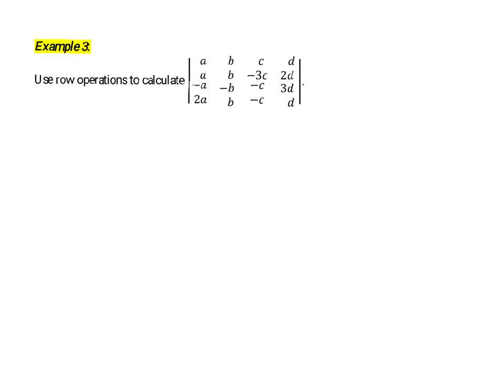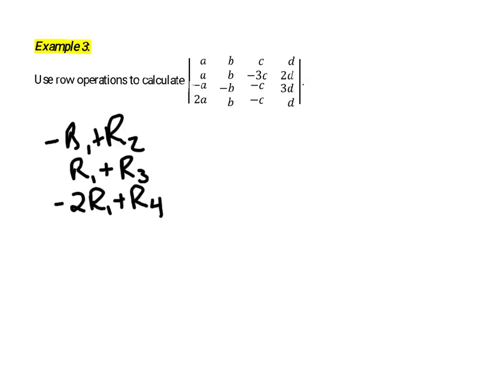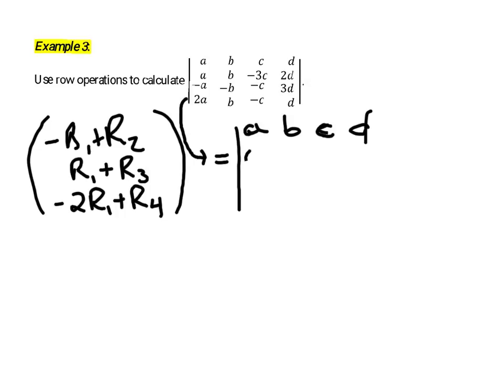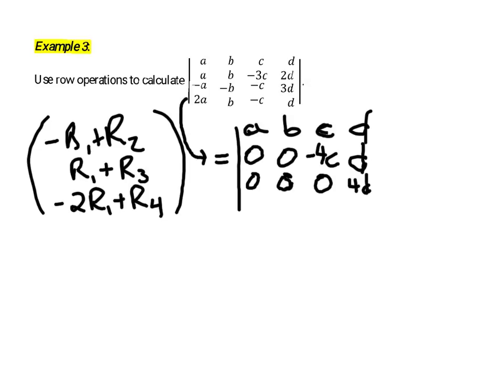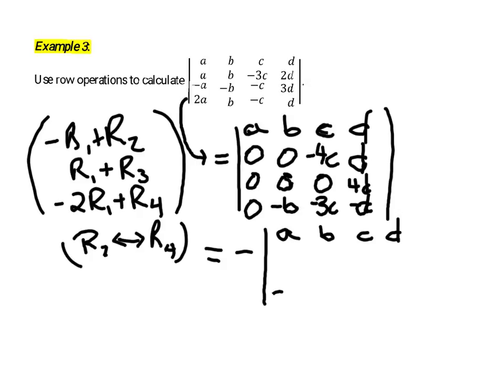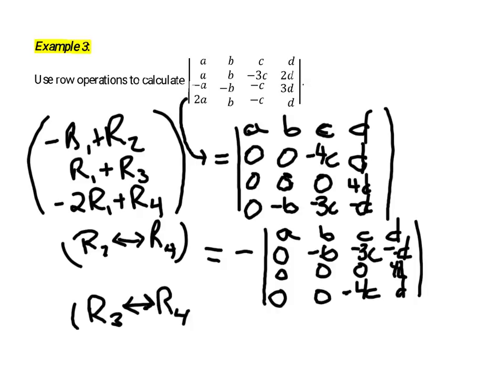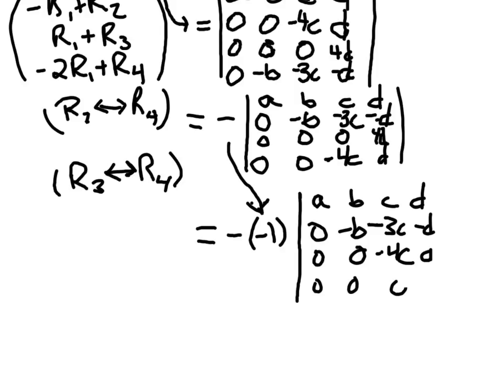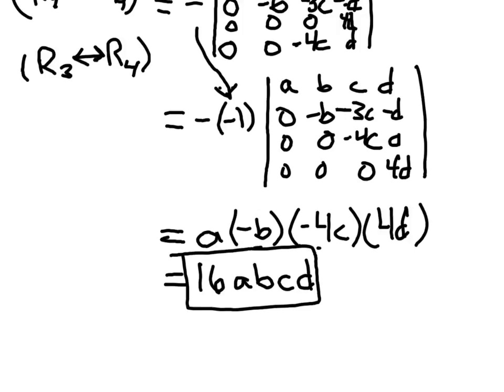determinant using row ops